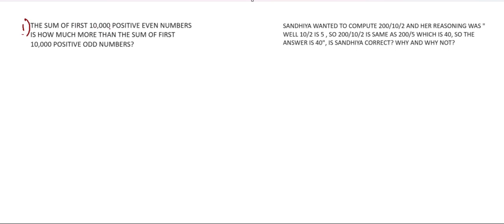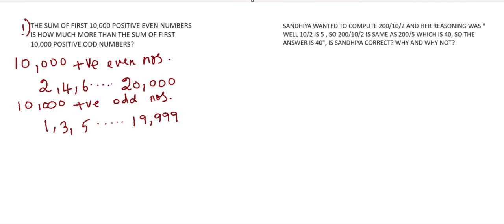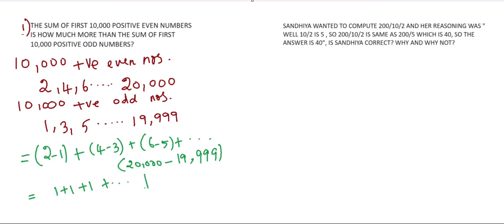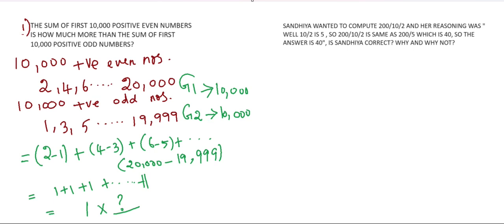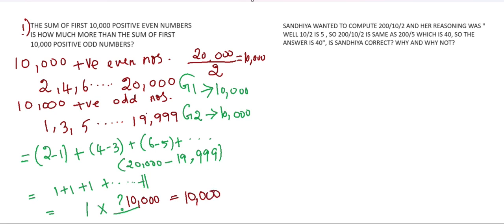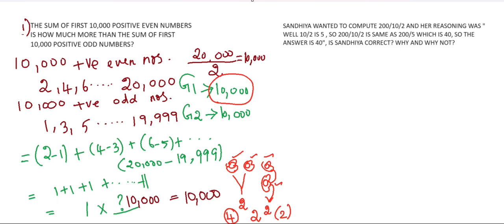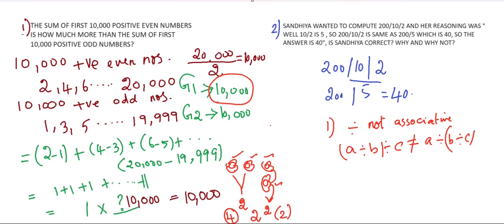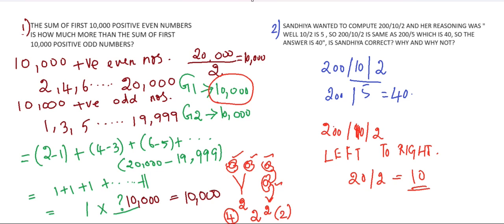"Pre-Algebra Problem Solving (Basics of Arithmetic Part 3)"